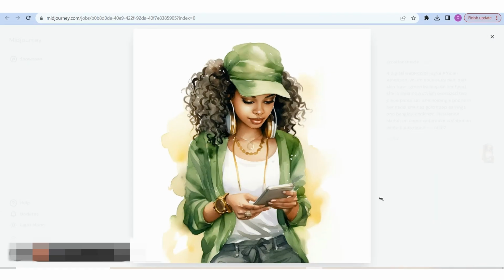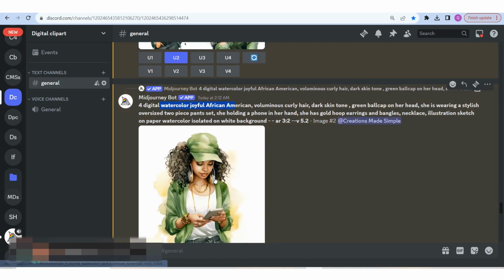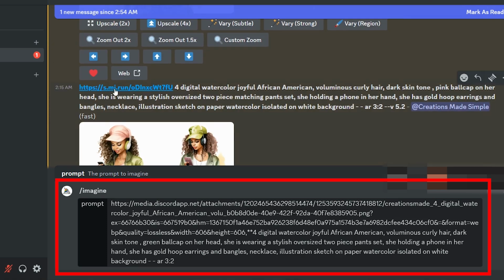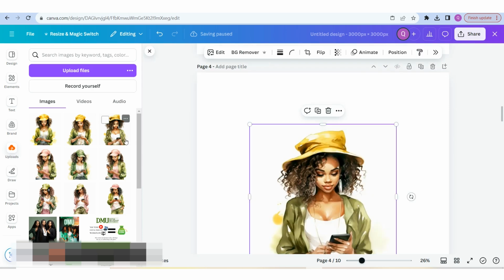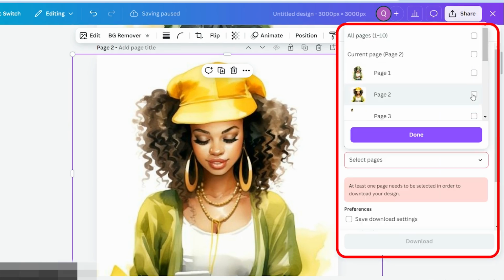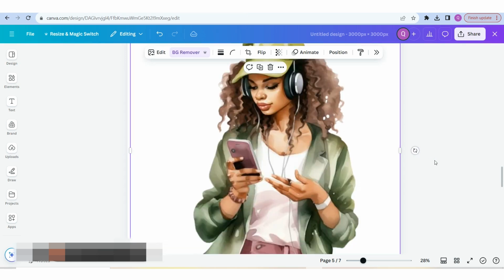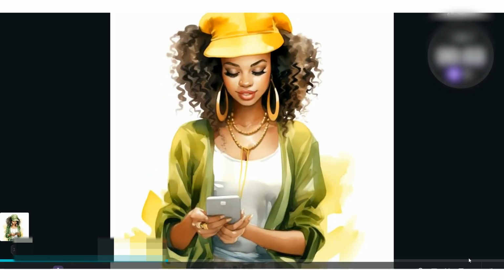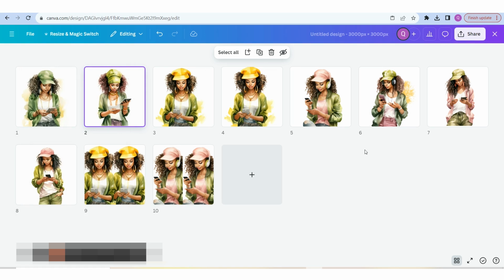How to Use Midjourney: Create Clip Art Design Idea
💰 WIN $500 CASH! Don’t Miss Your Chance – Take the Quick Survey NOW! 💸

➡️GRAB MIDJOURNEY PROMPT FROM VIDEO:
4 digital watercolor joyful African American, voluminous curly hair, dark skin tone , green ballcap on her head, she is wearing a stylish oversized two piece pants set, she holding a phone in her hand, she has gold hoop earrings and bangles, necklace, illustration sketch on paper watercolor isolated on white background - - ar 3:2

🖌️ Unlock Unlimited Fonts, Graphics & More - Click NOW!

📈 Discover the Hottest Trends on ETSY - See What's Trending!

🔍 AI Enlarger - Enhance Your Images Instantly!